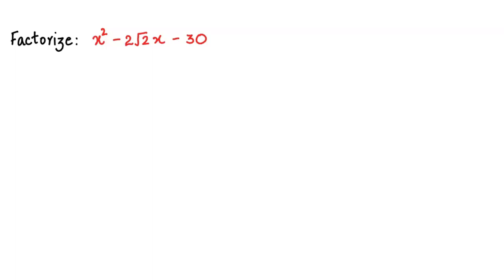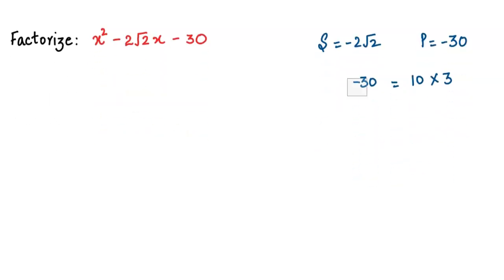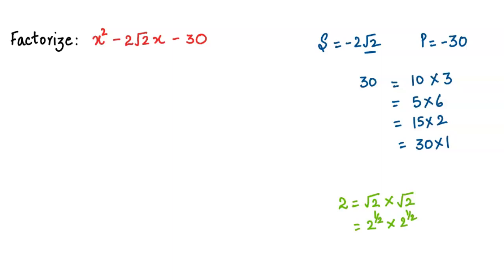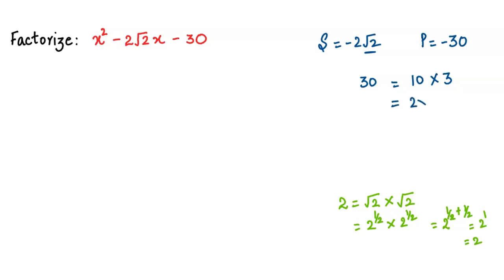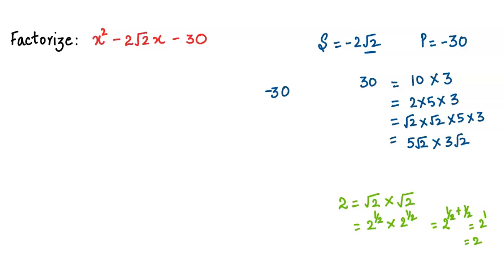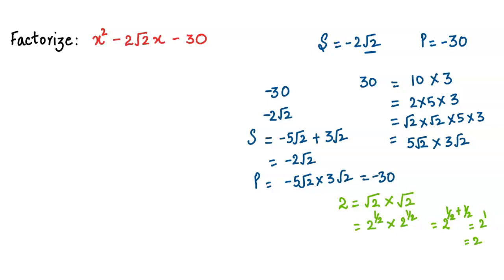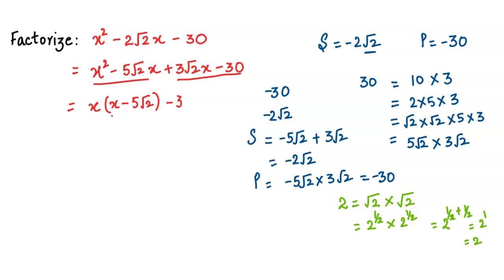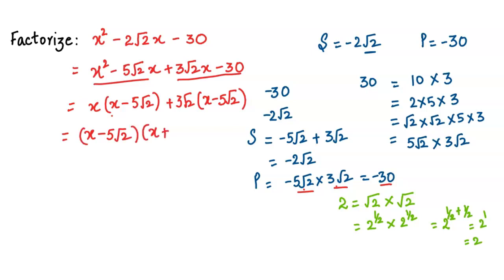Middle Term Splitting of Quadratics (Involving Roots)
Factorization of Quadratic Equations is done by "Middle term splitting method".  I have chosen a difficult problem involving square roots in the middle term, which makes it even more difficult to split.Middle Term splitting involves the prior knowledge of multiplication and division of lower grades.

Factorization means expressing a quantity as a product of 2 quantities. Factorization of polynomials can be done using a lot of ways:
Grouping
Difference in Two Squares
Sum or Difference in Two Cubes
Trinomials
General Trinomials
Using Algebraic Identities
middle term splitting
This video explains a problem involves splitting of the middle term which consists of square root .

It is helpful for Class 8,  9 & 10 students.